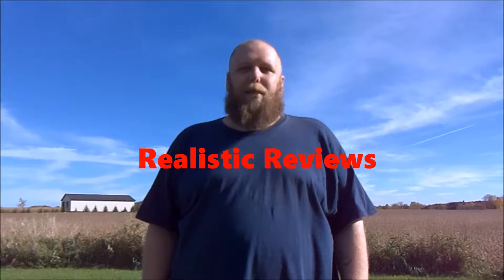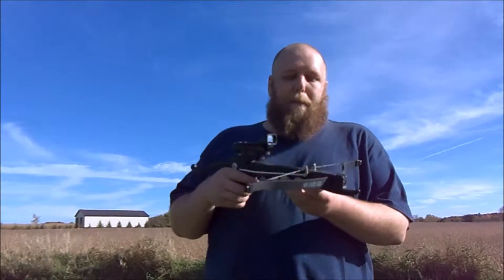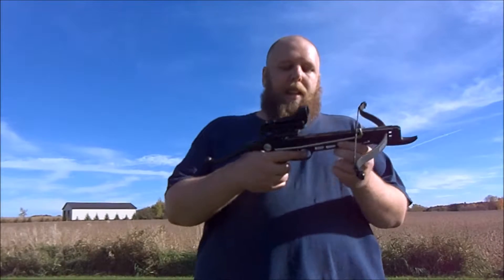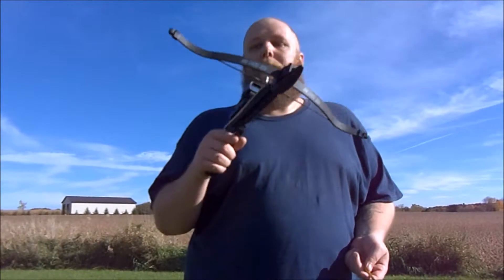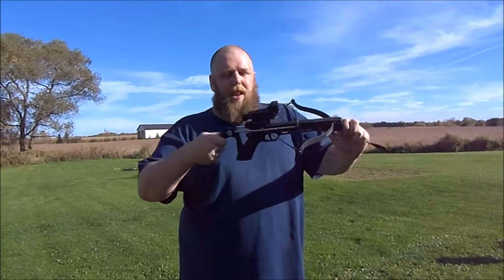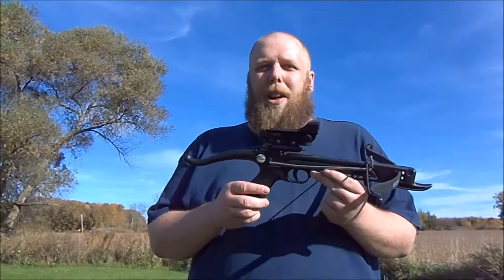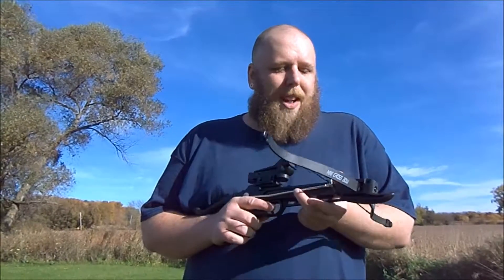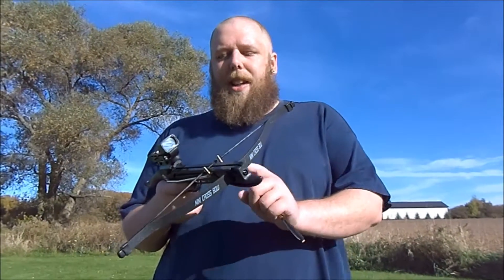Cobra Self Cocking 80lb Mini Crossbow Review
In this review I check out a Cobra mini crossbow. This is a fun thing to mess around with, but it is NOT a toy.